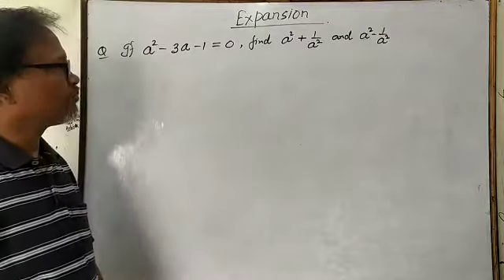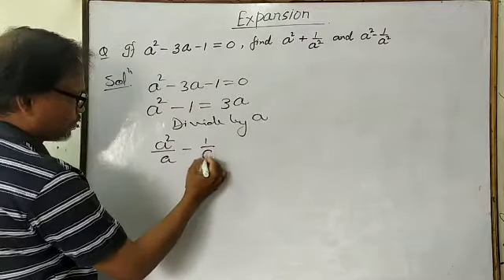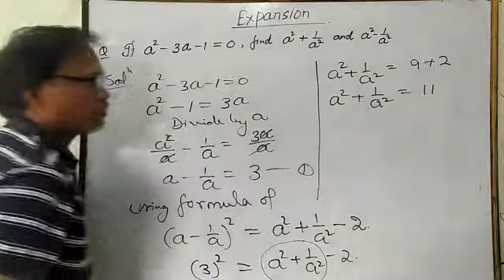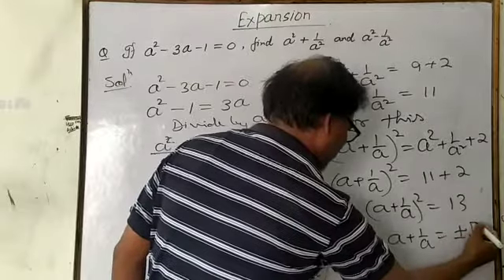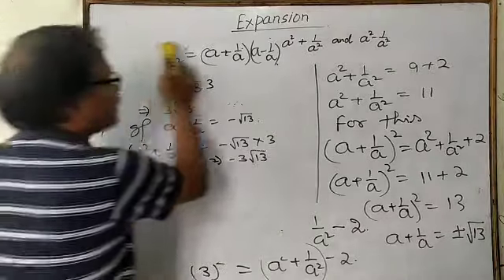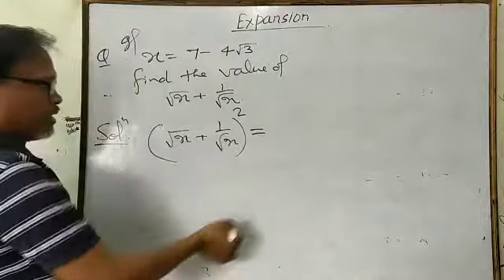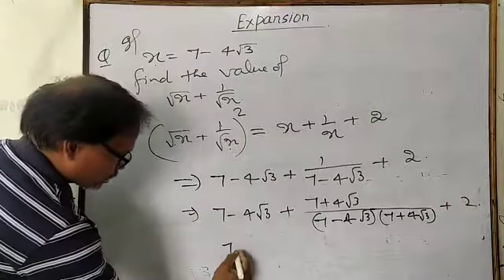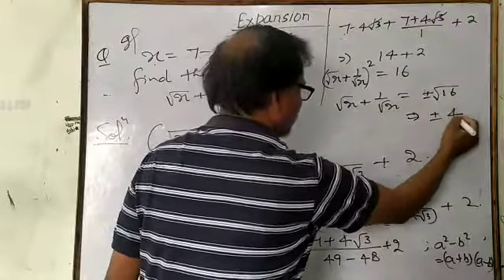Ashish Sir's maths ( class-9, topic- expansion, part 2)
Questions based on expansion